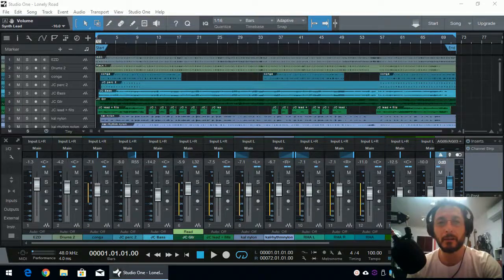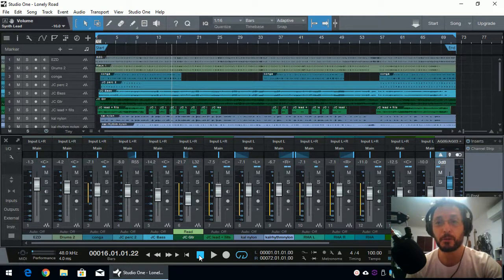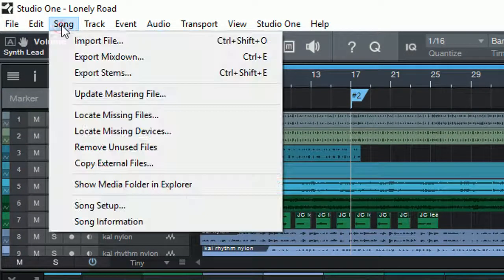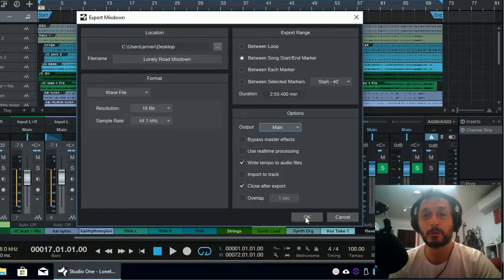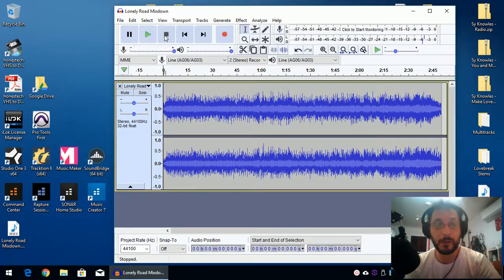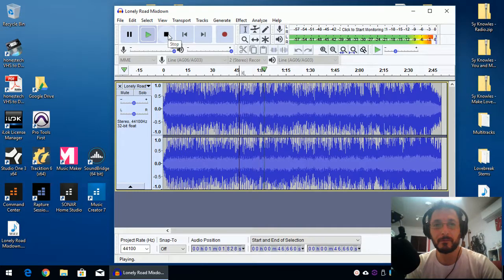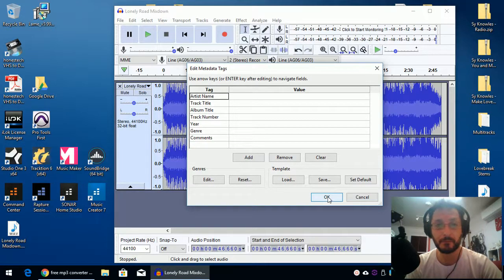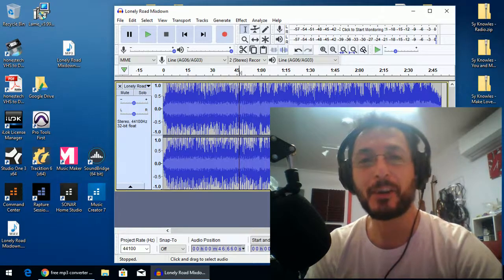How To: Export Song Mixdown to MP3 With Studio One Prime